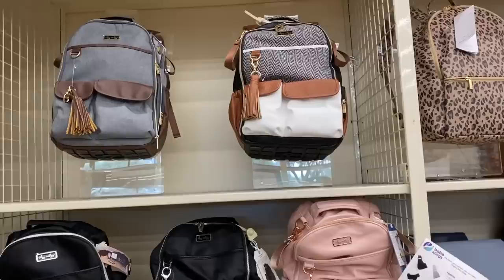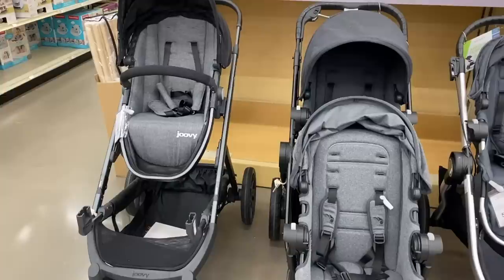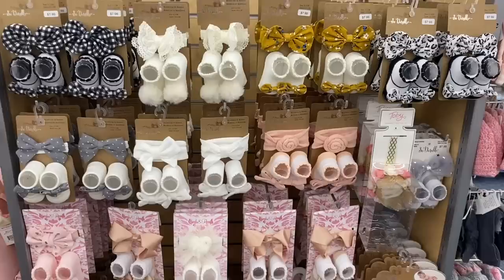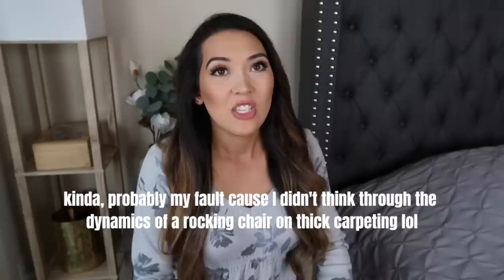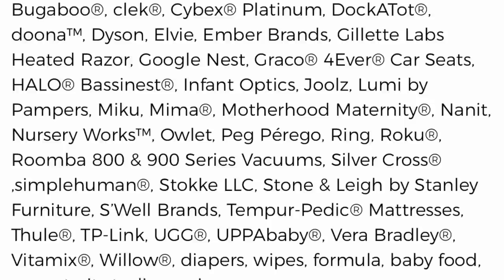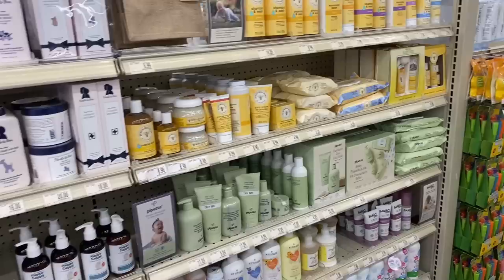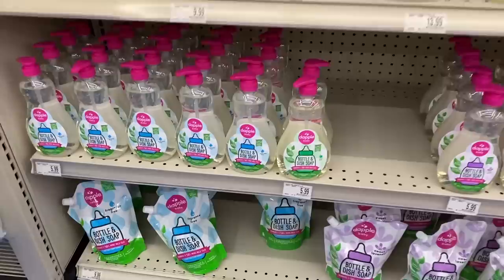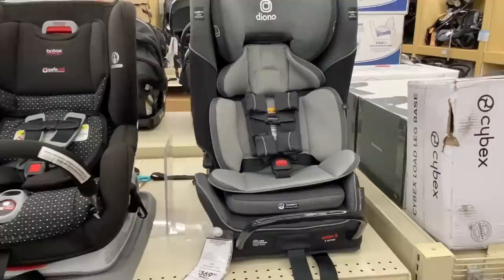BUY BUY BABY HOLY GRAILS & FAILS | Baby Registry Advice & Shop With Me at BuyBuy Baby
Todays video I wanted to take you through Buy Buy Baby and talk about what I think are the holy grails and the fails through the store. I’ll share baby registry advice as I go through the store and I highly recommend signing up for a buy buy baby registry so you can get the free registry gift bag as well as the 15% off completion discount on anything that did not get fulfilled off your registry!

💥CREATE BUY BUY BABY REGISTRY
💥Amazon Baby Registry
-MUST BE PRIME MEMBER TO QUALIFY FOR AMAZON BABY BOX THAT COMES WITH REGISTRY!
💥Walmart Baby Registry Step 1
💥Target Registry

-Newborn Photoshoot Outfits
-Suspender Bowtie Set
-Affordable Crib Mattress 1
-Affordable Crib Mattress 2
-Target Baby Blankets
-Babyganics Sanitizer
-Thinkbaby Sunscreen
-Blue Lizard Sunscreen
-Dapple Soap
-My Infant Carseat
-Infant Optics Baby Monitor
-Handsfree Pump 1
-Handsfree Pump 2
-My Diaper backpack
-Petunia Pickle Backpack

My Bed
Side Tables
Geo/Marble Lamps
Framed Painting